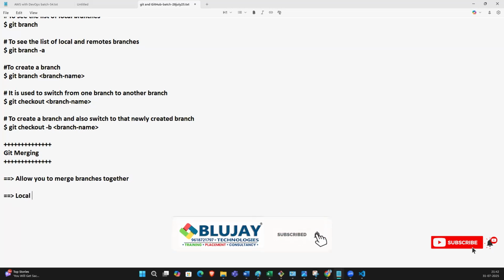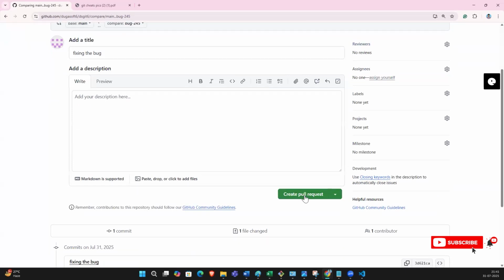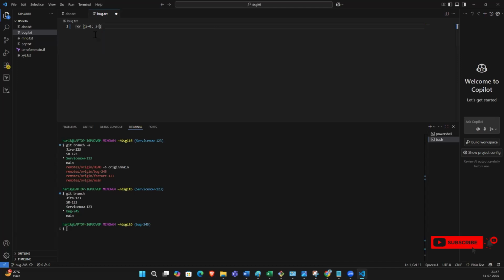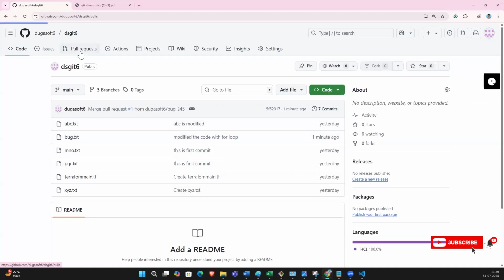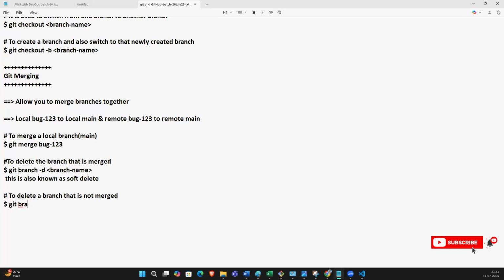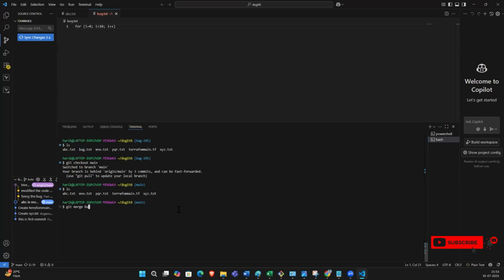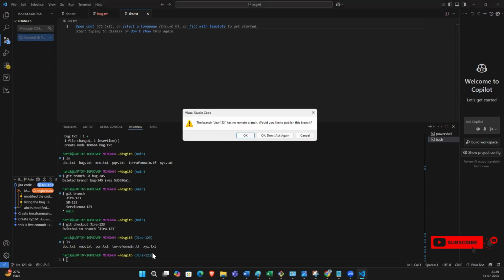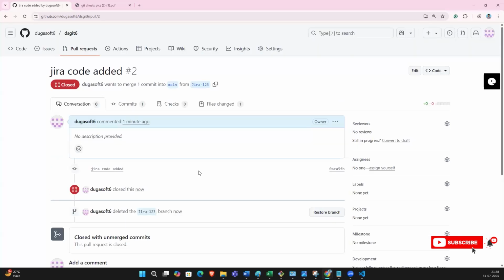How To Merge Two Branches In ONE MINUTE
In this video, you’ll learn how to merge two branches in Git step-by-step. Whether you're a beginner or learning Git for DevOps, this tutorial will help you understand how merging works, resolve conflicts, and maintain a clean Git workflow.

We’ll cover:
✅ What is Git merge
✅ How to merge one branch into another
✅ Fast-forward vs. three-way merge
✅ How to handle merge conflicts
✅ Real-time examples for developers and DevOps engineers

By the end of this video, you’ll clearly understand how Git branching and merging work in real-world projects.

Git Branching Explained

Git Push & Pull Commands

Complete Git & GitHub Tutorial